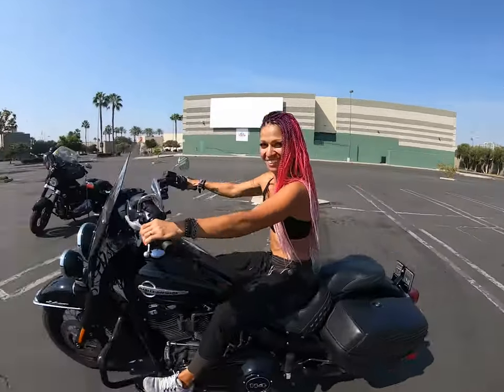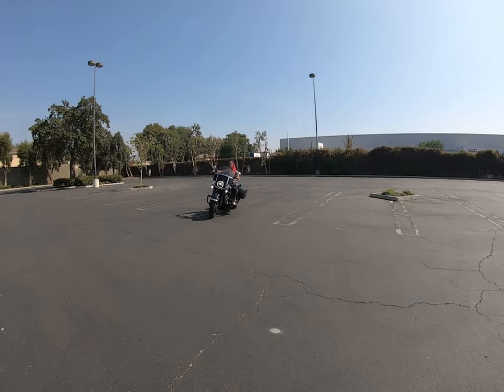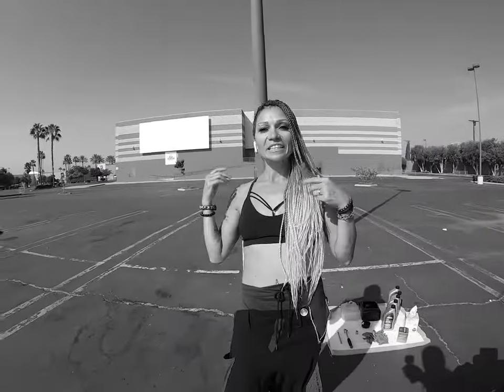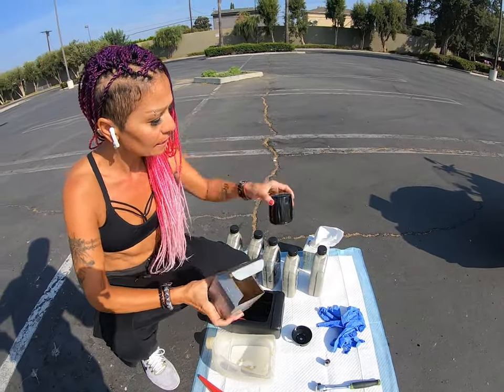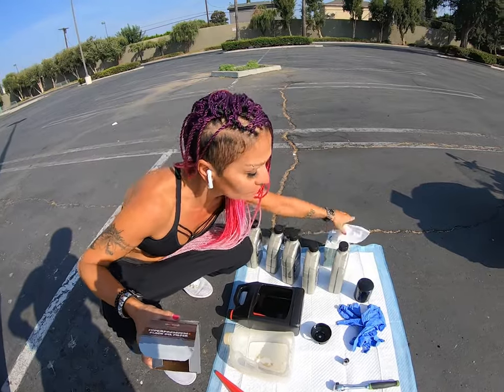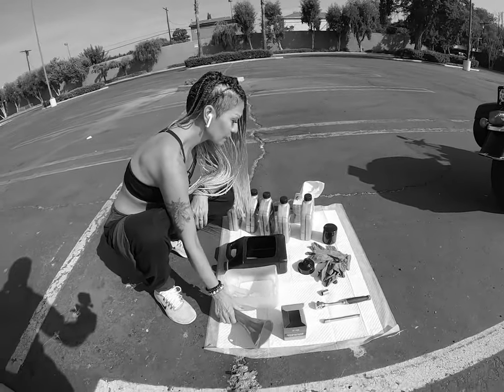How To Change Engine Oil On Heritage 2018,2019,2020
If you have a Harley and think maintenance costs an arm and a chair you should start learning how to service your bike next day of purchase!  Changing oils on your motorcycle at Harley dealership`s service department may cost $300-600 or even more. So why to waste time and money if you can do it yourself? It is very simple and takes only 10-15 minutes. In this video I am showing how to change engine oil on Harley-Davidson Heritage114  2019. Needless to say most  Milwaukee Eight Softails starting from 2018 are pretty similar since they have the same specs. Thanks for your interest in my videos. Hope you find  this video useful.